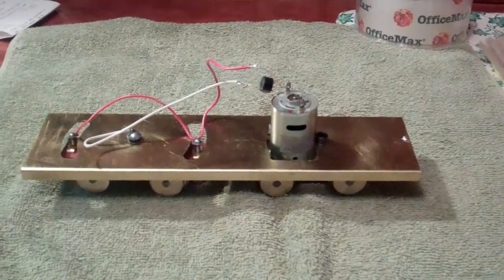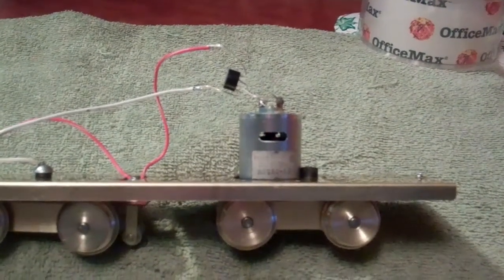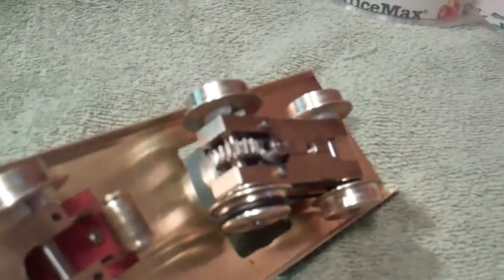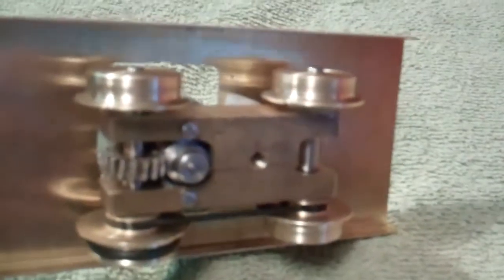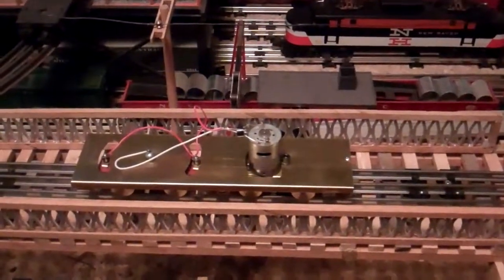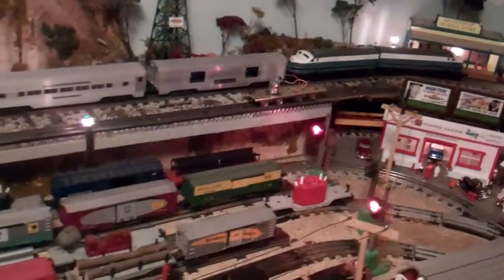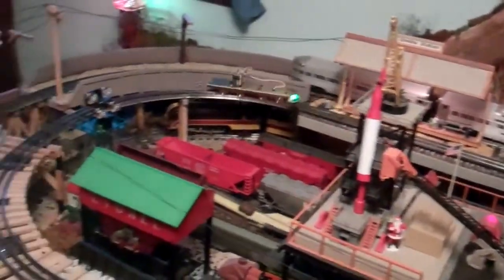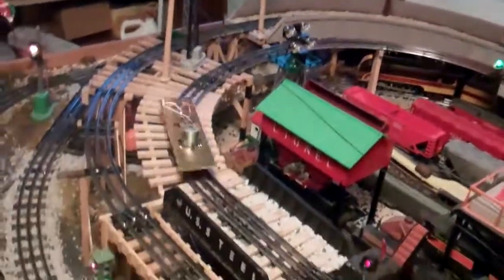TEST RUN OF SCRATCH BUILT O GAUGE BRASS TROLLEY CHASSIS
This is the first run of a chassis I built for a traction model project. The entire chassis except for the can motor was constructed from parts I built.